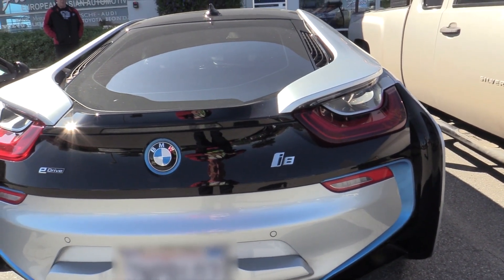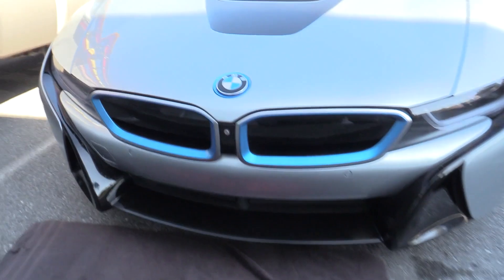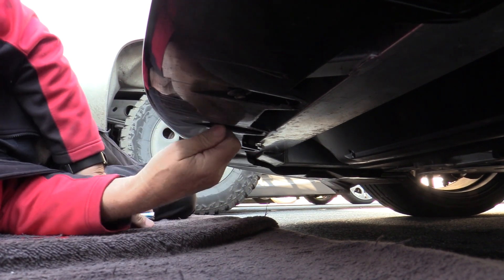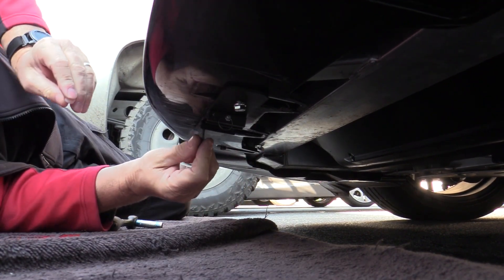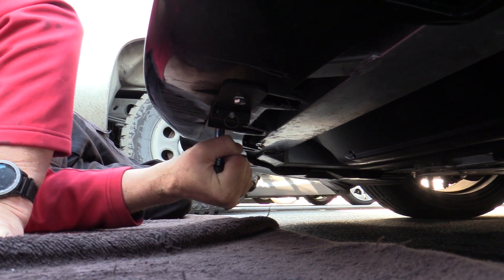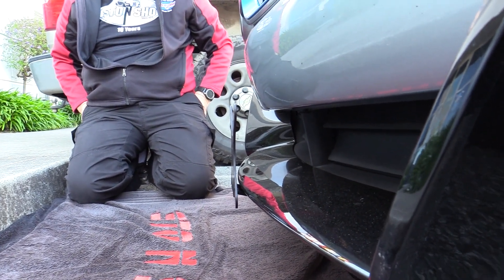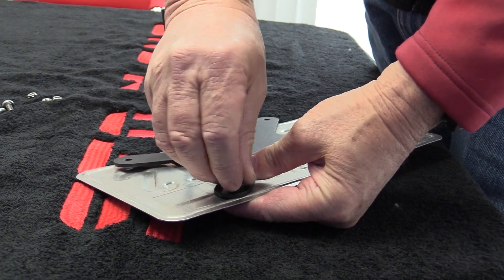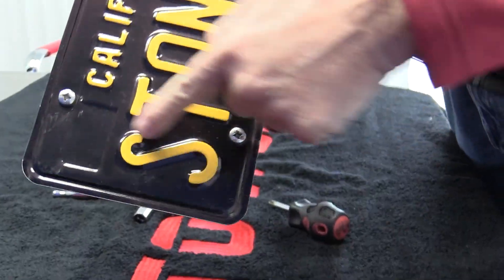Installation Video For 2014-2020 BMW i8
Installation video for the STO N SHO front license plate bracket for the 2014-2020 BMW i8.

STO N SHO part number SNS76